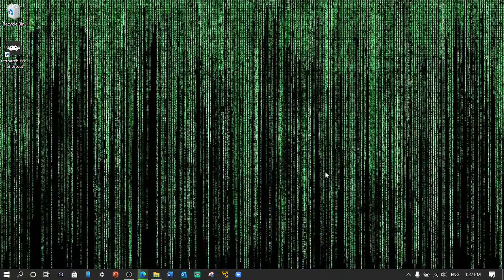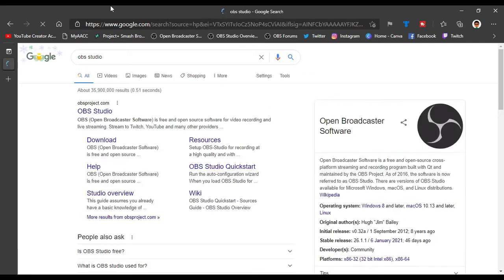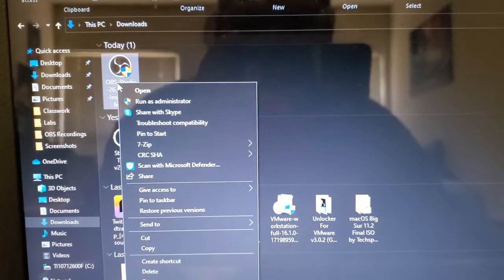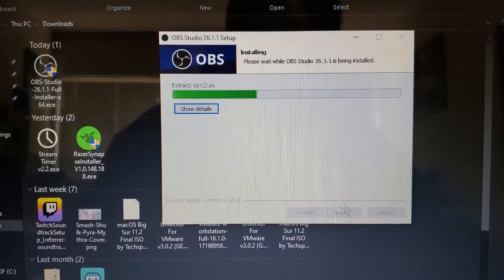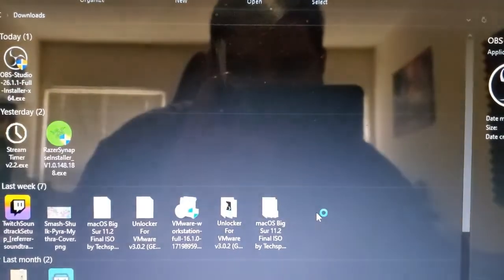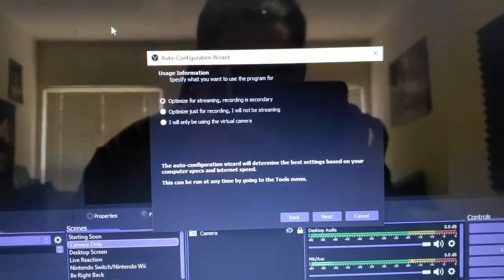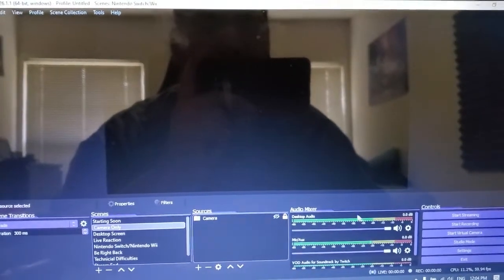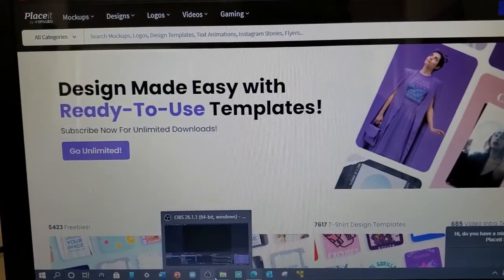(OUTDATED) How to Install OBS Studio on LOW-END PCs 2021/2022: PART 1 - INSTALLATION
In this video, I will show you how to install OBS Studio so that way you can record YouTube videos and do Twitch streams. For this video, this is the installation guide. I will work on part two in the future!

NOW INTRODUCING TO:
(*NOTE: if you do not see my Twitch account on the search results, then go back to the search bar and click "go to chavito808"*)